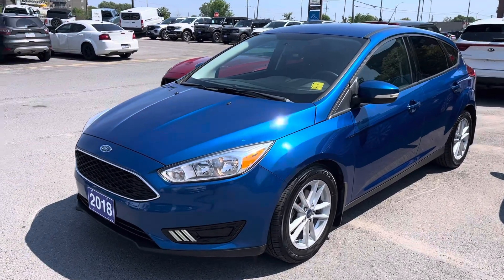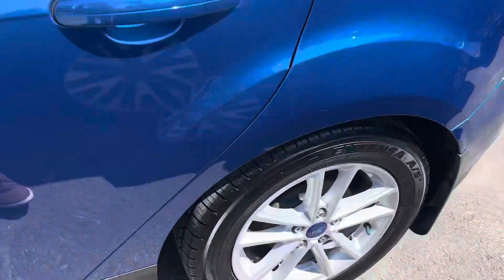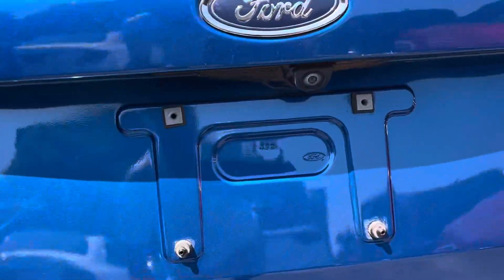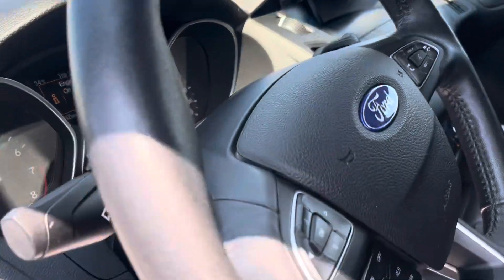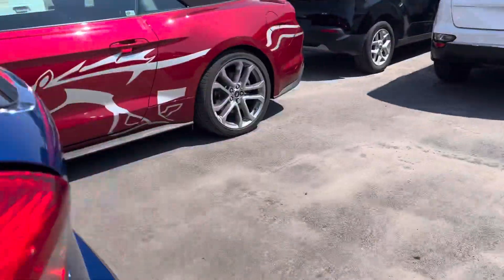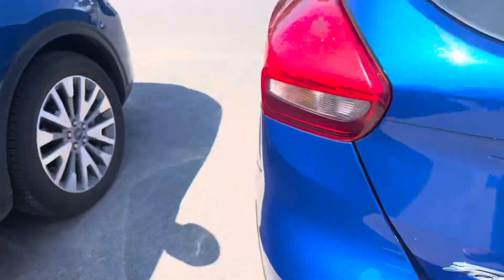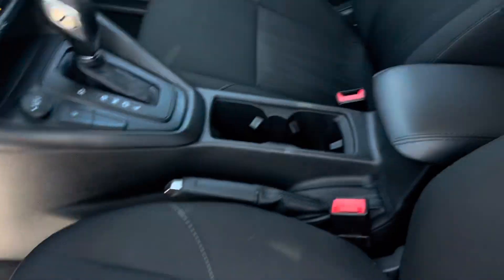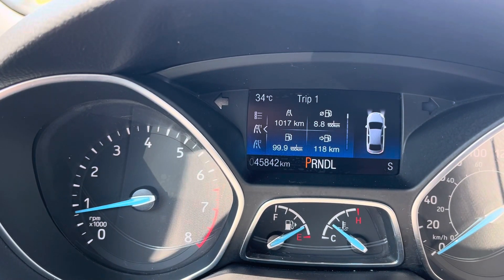2018 focus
Stk#23p040